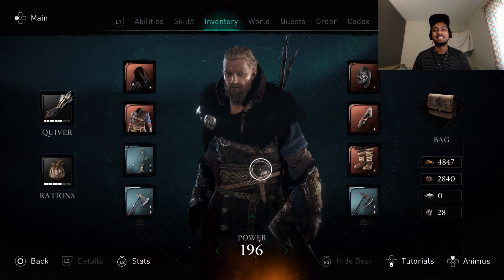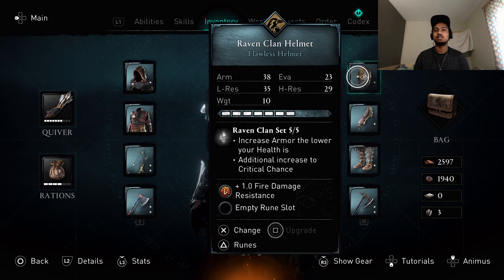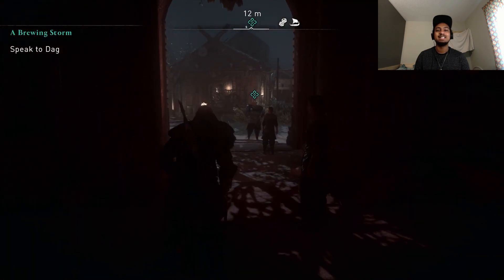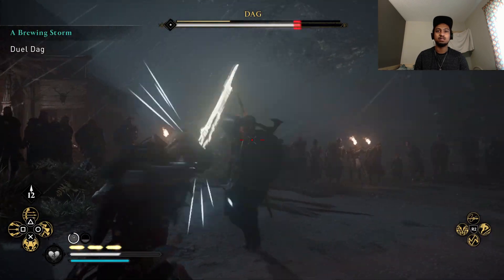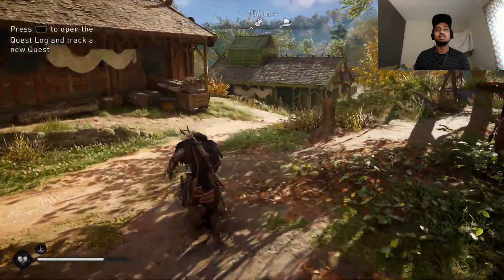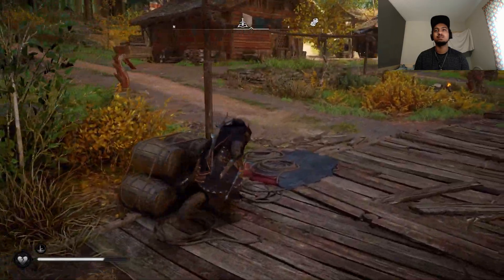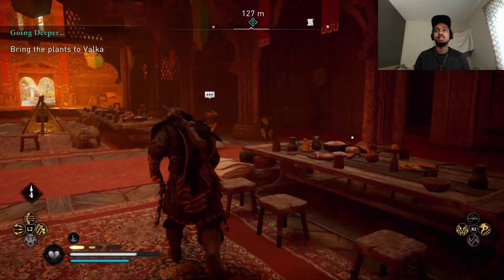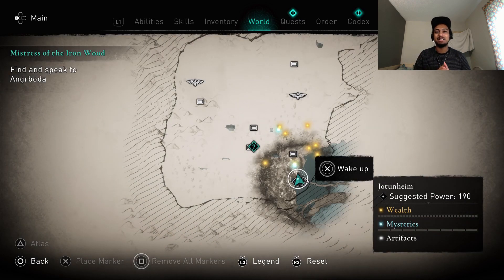Assassin's Creed Valhalla #54 - 🔥 DAG'S REBELLION 🔥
Welcome to the continuation of our adventure as Vikings.
We return empty handed and some are more displeased than others...

Get at my dedicated social medias.